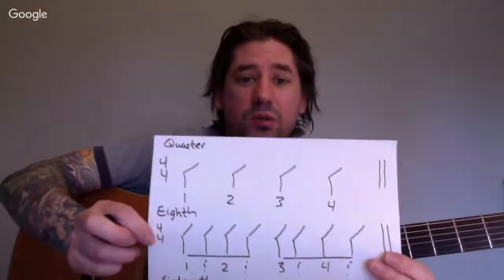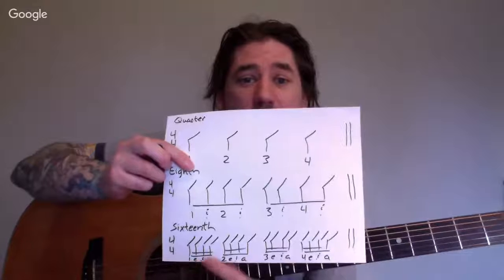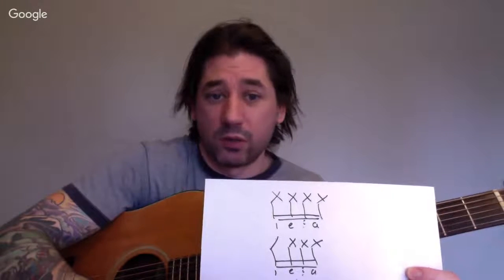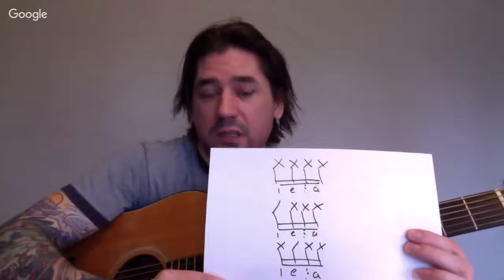Funk Rhythm Guitar Lesson (Live Streamed)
Join me (Teague) for a short live stream lesson on funk guitar!  We will learn a fairly easy funk strum pattern and like my other live streams, I will do my best to answer any question you may have about guitar :)